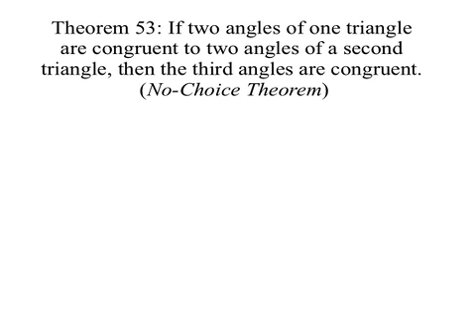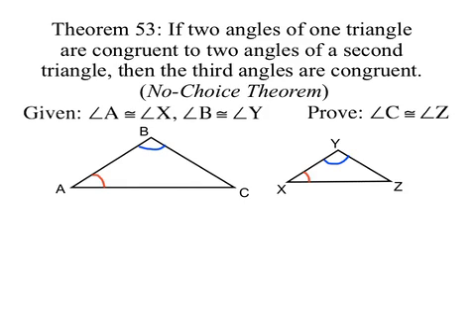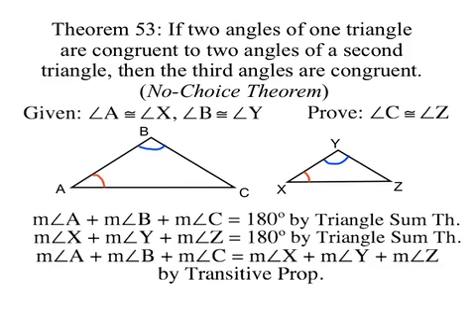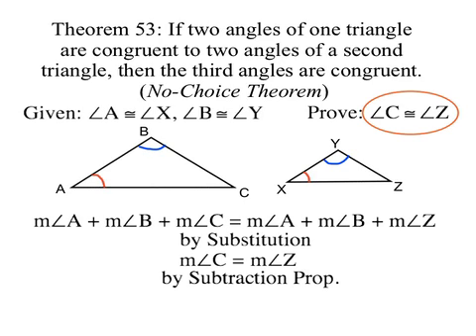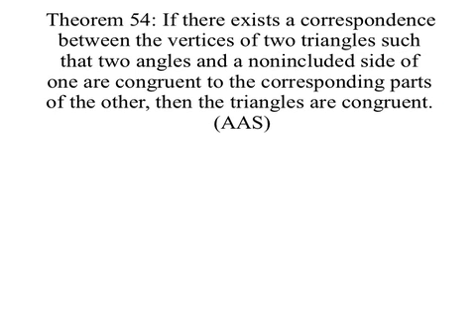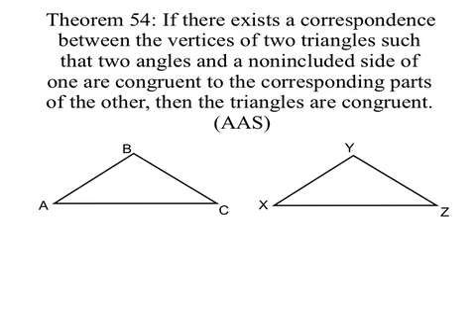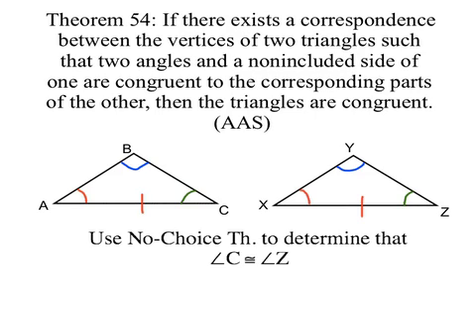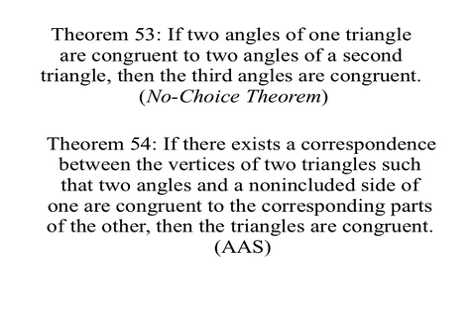No Choice and AAS Theorems: Lesson 072g